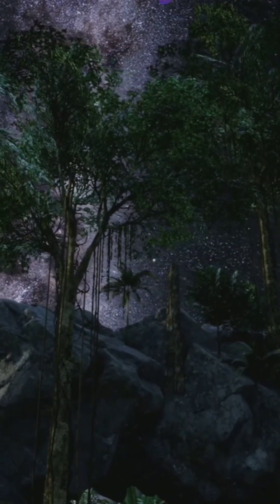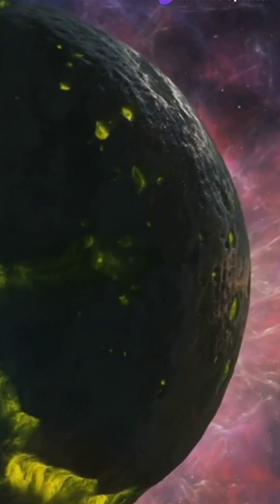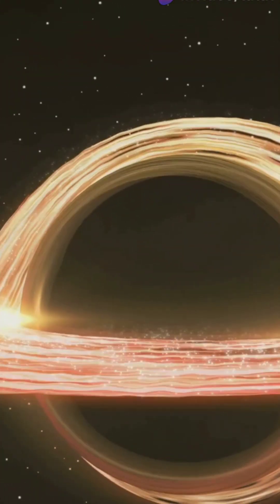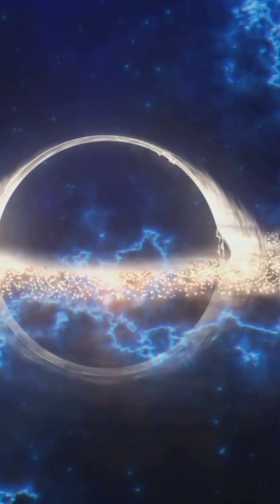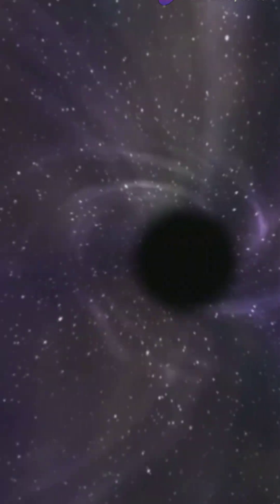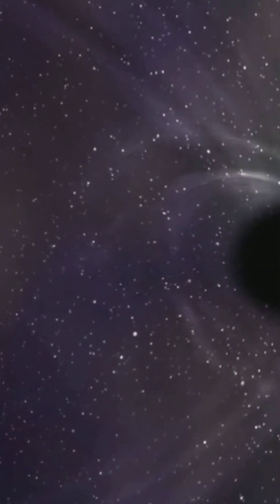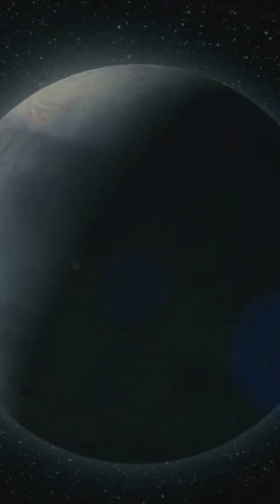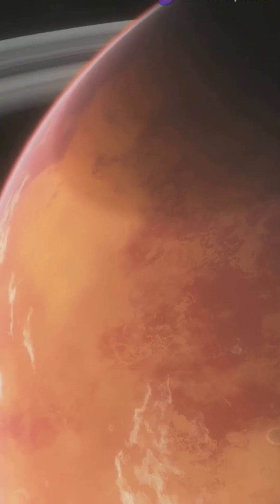Strange Things in the Universe That Will Blow Your Mind!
Discover the mysterious universe with our latest video! Dive into the enigmatic world of rogue planets, celestial bodies wandering the cosmos without a star. Explore the extraordinary brilliance of quasars and the dense, compact nature of neutron stars. Unravel the secrets of dark matter and dark energy, and experience the mind-bending effects of time dilation near black holes. We'll also journey into the Bootes Void, an almost empty region of space, and investigate exoplanets with bizarre weather phenomena.

OUTLINE:

00:00:00 Strange Things in the Universe That Will Blow Your Mind!